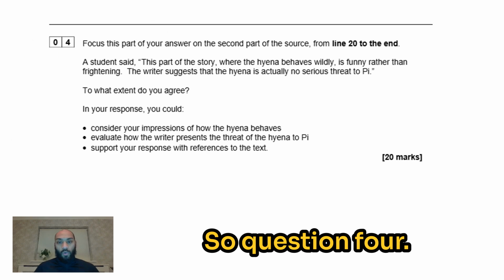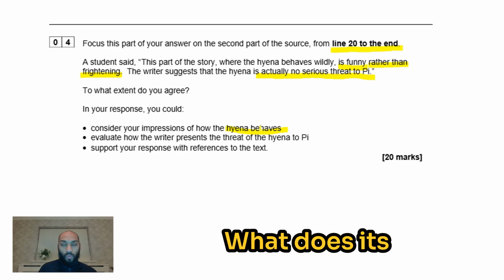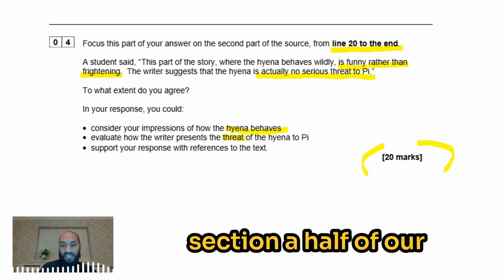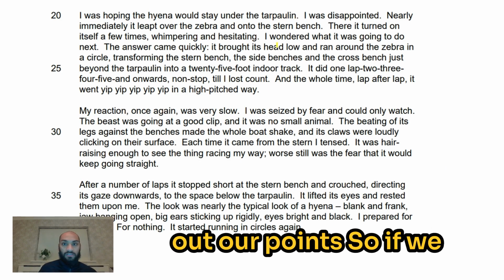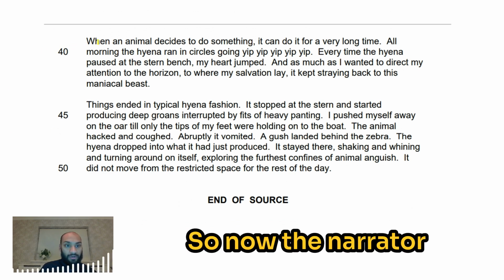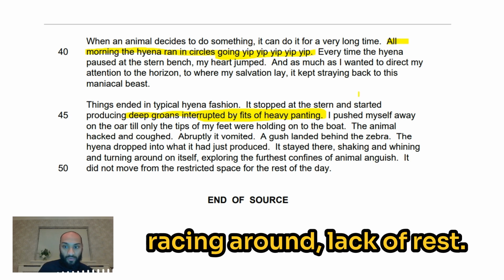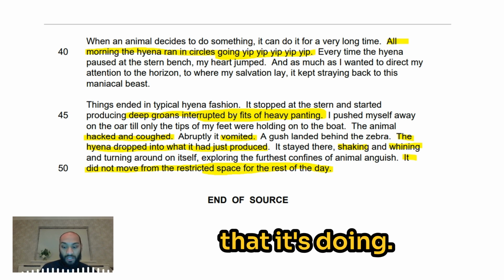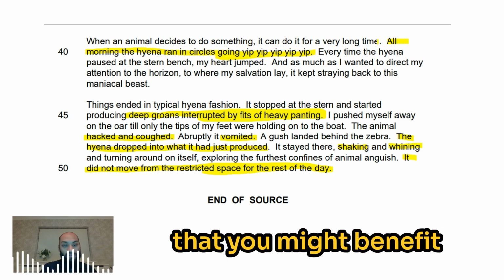GCSE English Paper 1 Series: How to Answer Q4 on the Life of Pi Extract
**Optimized YouTube Video Description:**

🎥 **Ace GCSE English Paper 1 with "Life of Pi"** 📝

Struggling with English Paper 1? In this video, I’ll walk you through my **step-by-step process** to confidently tackle an extract question on *Life of Pi*. From analyzing key language techniques to structuring top-grade responses, I’ll show you how to approach the exam like a pro!

- How to break down the extract for deeper meaning
- Identifying and explaining language and structure techniques
- Crafting clear and concise answers
- Tips to maximize your marks and impress the examiner

🔗 Whether you're revising or looking for a fresh approach to your studies, this video has you covered. Let’s boost your confidence and get you closer to that Grade 9! 💯